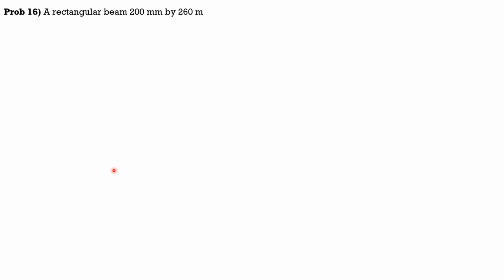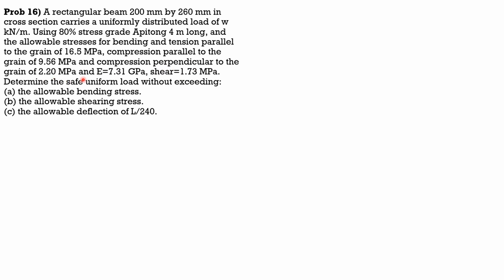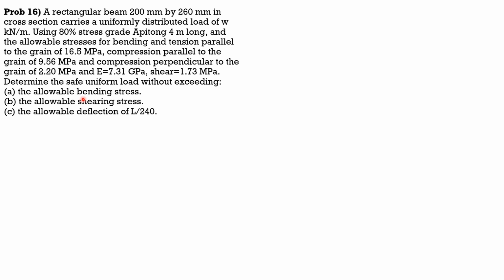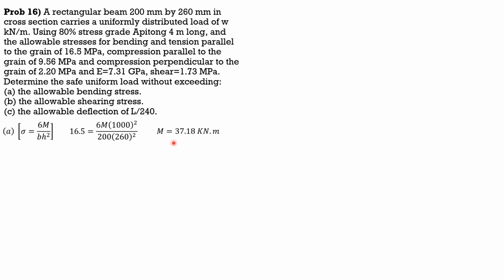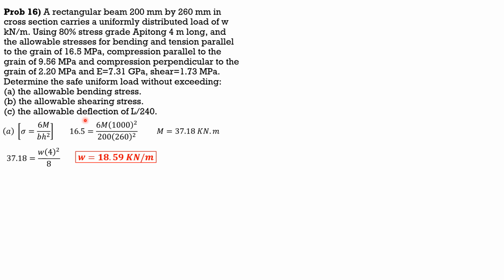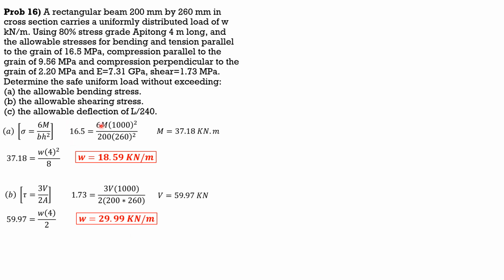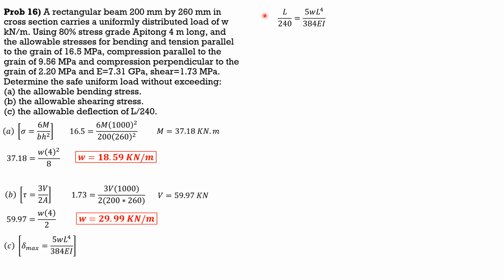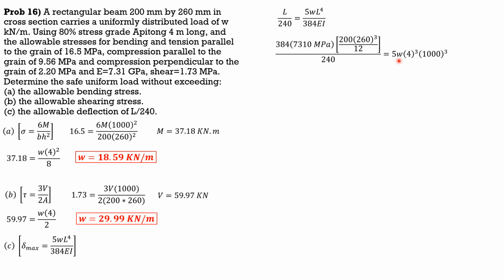STRESSES in BEAMS, Example 16